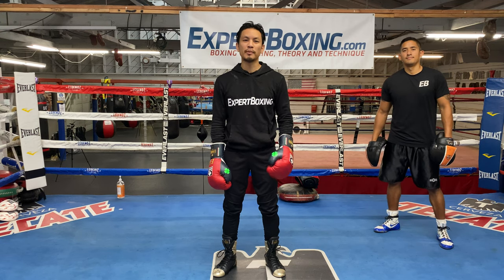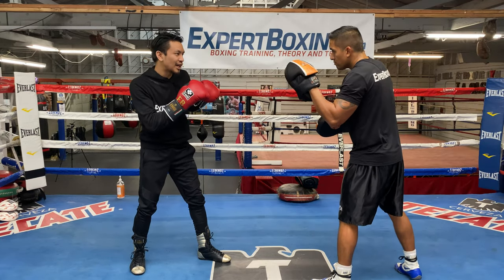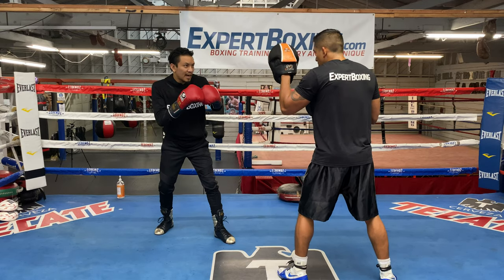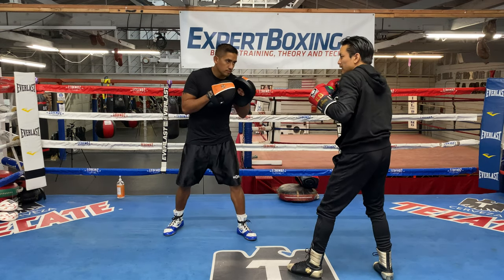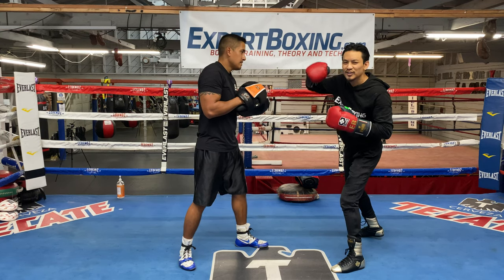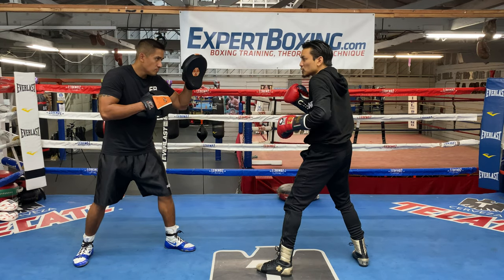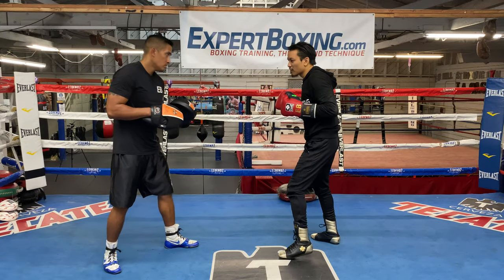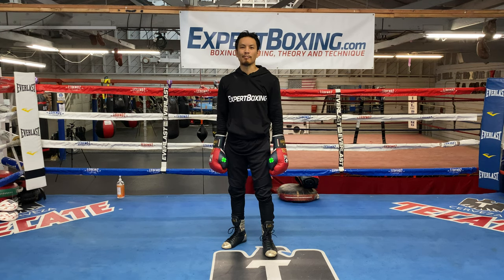UP-JAB punch technique and boxing strategy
Learn how to throw and tactically use one of my favorite punch techniques...the UP-JAB! It's part jab, part uppercut. Easy to throw, very powerful, long, fast, deadly, and doesn't leave you so open to a counter. Use it right and you can get many tactical advantages out of this powerful punch.